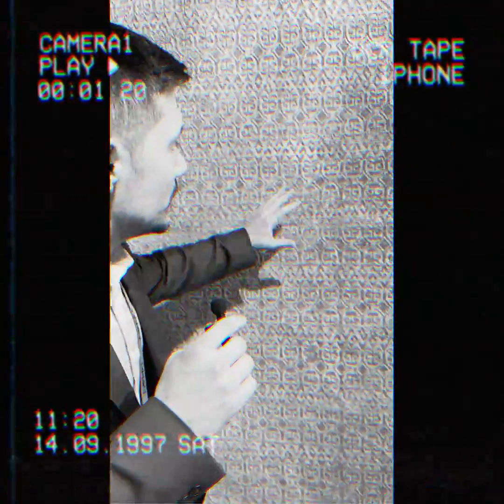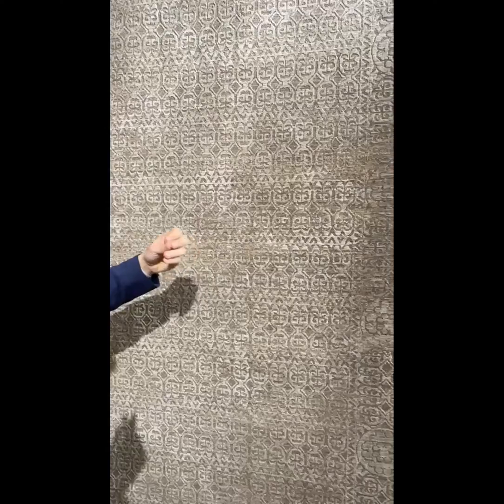In this video I introduce a new collection we're introducing Summer 2024 - Callum!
Description:

Hello Retail Partners, I’m Adam from Well Woven, and I'm here to introduce an exciting addition to our product lineup for Summer 2024—the Callum Collection. This collection is designed with your customers in mind, blending timeless style with the durability needed for everyday life.

Explore the Callum Collection:

Rich, Earthy Color Palette: Perfect for any decor, our rugs feature dark beiges, creams, and a touch of moss green, catering to current design trends.
Unique Textural Details: Each rug boasts a high-low texture and dense floral patterns, offering a sophisticated look that’s sure to catch the eye of discerning shoppers.
Durable Materials: Crafted from high-quality microfiber polyester and incorporating space-dyed yarns, these rugs are designed for longevity and customer satisfaction.
Competitive Pricing: Provide your customers with the look and feel of luxury at a price point that enhances your store’s value proposition.
Why Stock the Callum Collection?

Versatile Designs: Ideal for a wide range of interior styles, from modern to traditional, ensuring they appeal to a broad customer base.
Built to Last: Our rugs are made to withstand heavy foot traffic, making them a great choice for both residential and commercial spaces.
Enhanced Market Appeal: Stand out in the marketplace with these beautifully designed rugs that promise both style and functionality.
We believe the Callum Collection will be a valuable addition to your assortment, driving both traffic and sales. Check out our video walkthrough to learn more about how these rugs can complement your offerings.

👉 Watch now and discover how the Callum Collection can transform your product range and delight your customers!